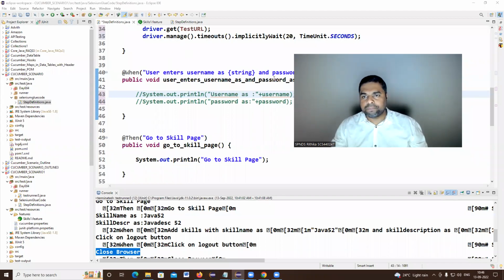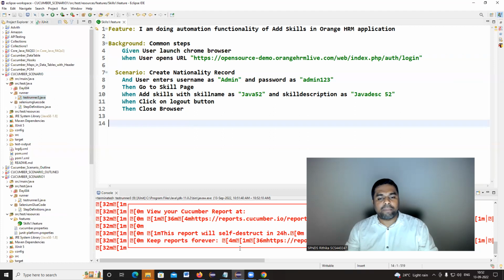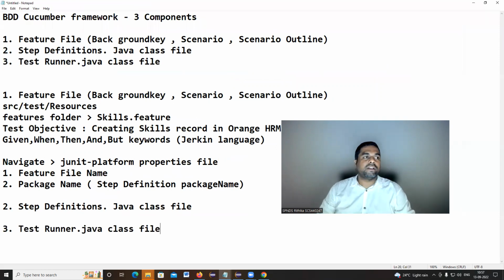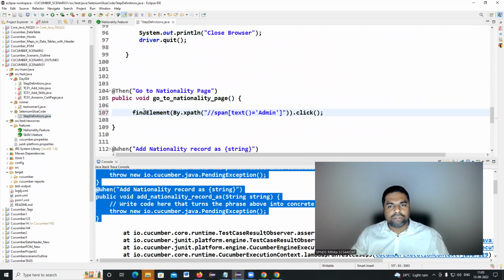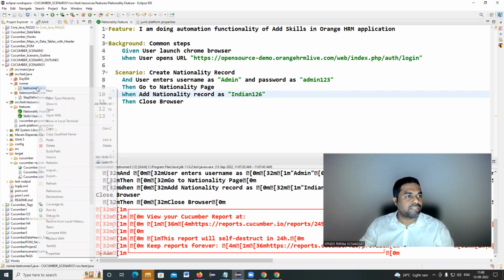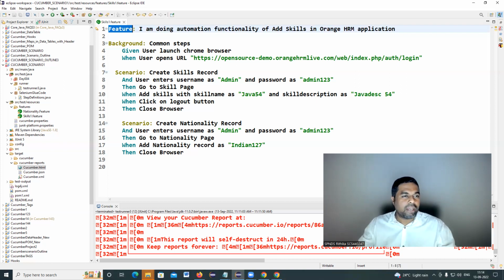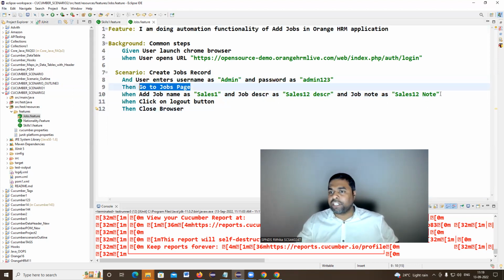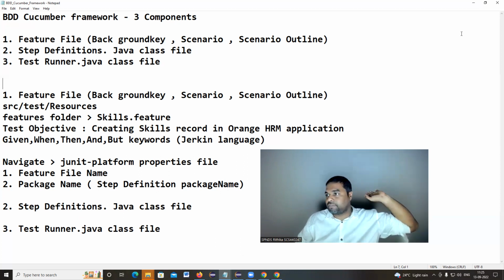Cucumber Scenario Part2- Selenium Proxy Interview support Sudhakar +91-9294052778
Cucumber Scenario Part2- Selenium Sudhakar 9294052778